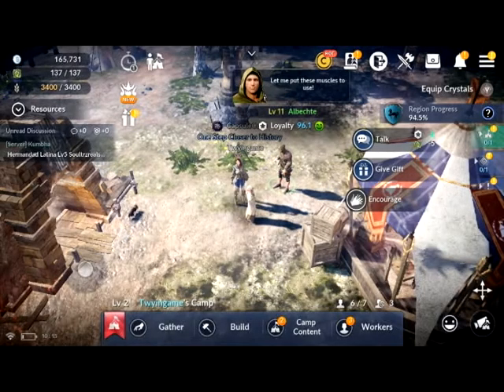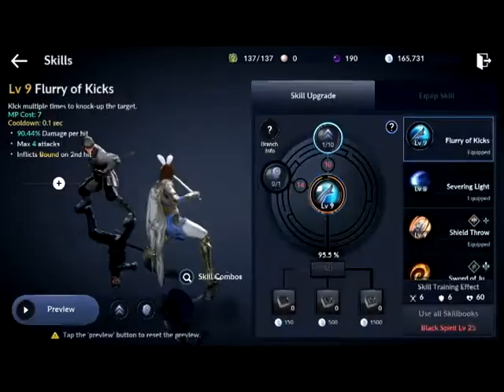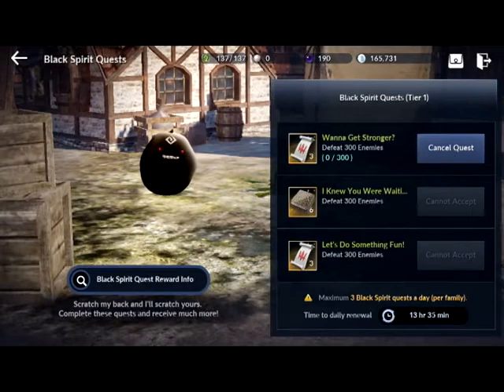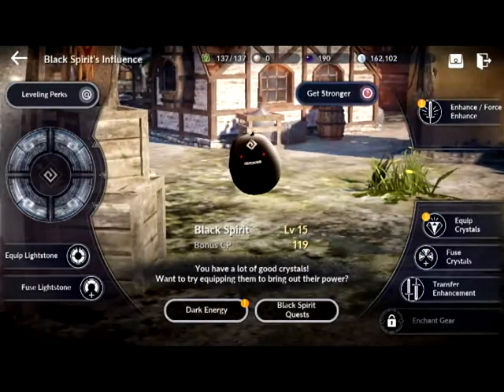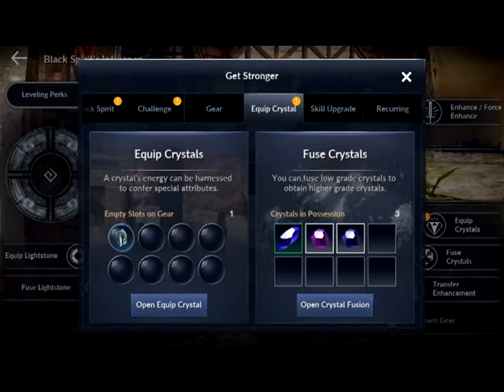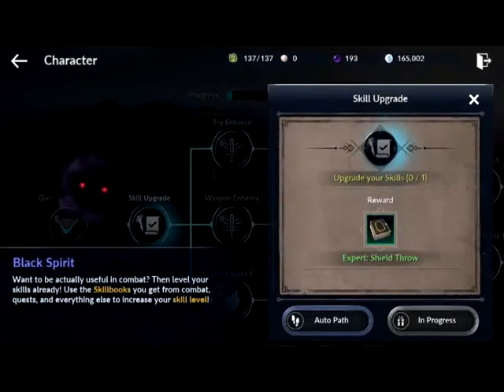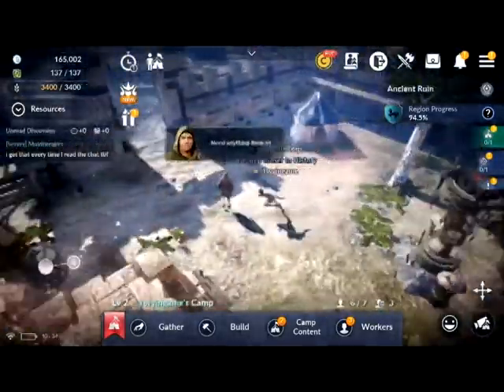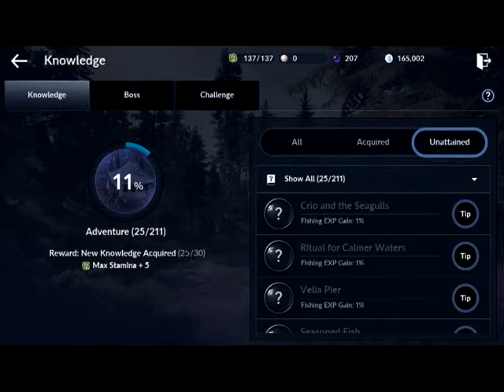BLACK DESERT MOBILE PART 2 : How to play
OHHH MYY GOSHHHH, This game has sooo much content I just could not put it all in one video.  Please enjoy this video of
character info
Black spirit
tasks
shakatu's gear shop
knowledge
pets

there is lots more to come!!!